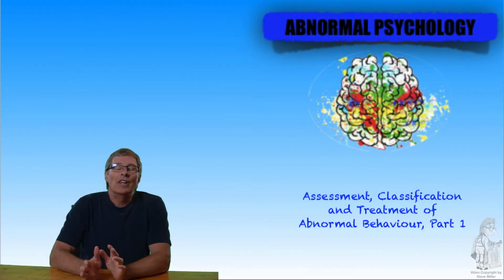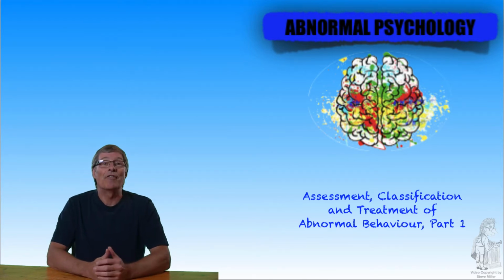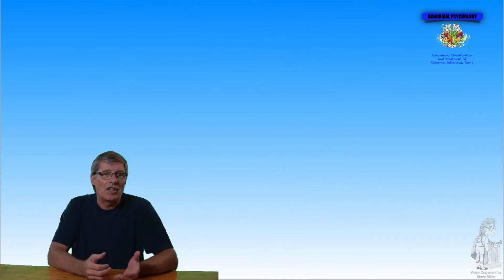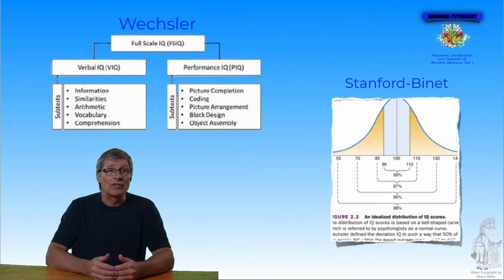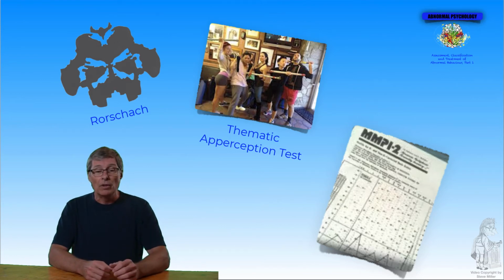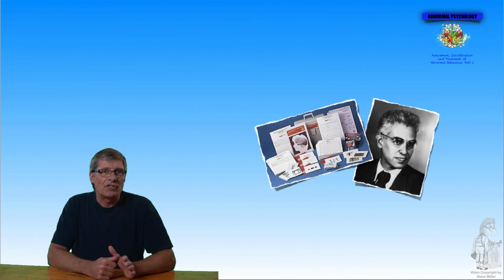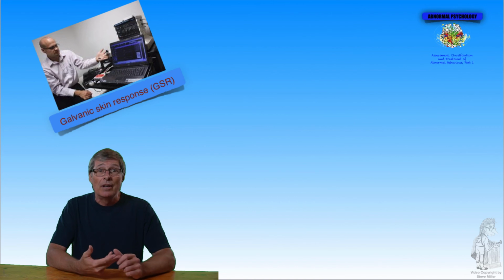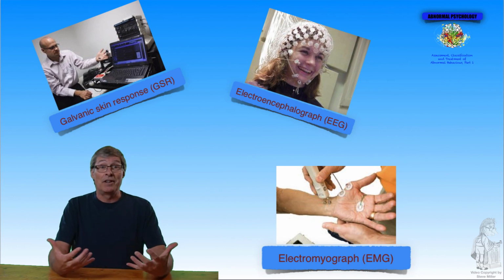SteveMillers AbPsych Assessment, Classification, Treatment Wk2 F21